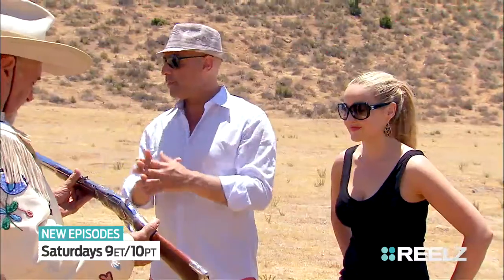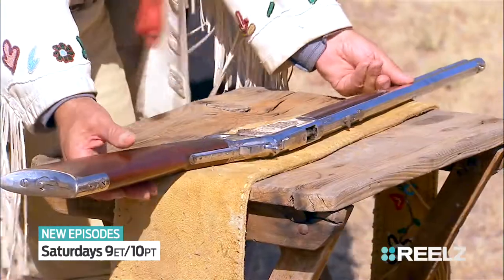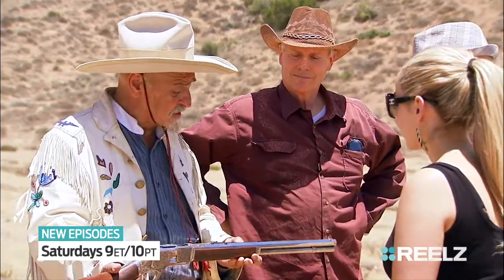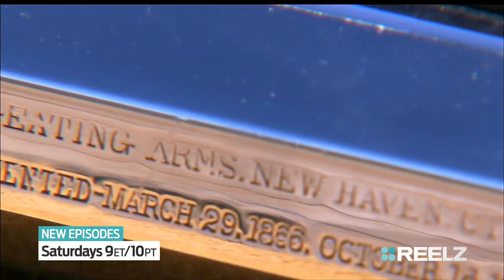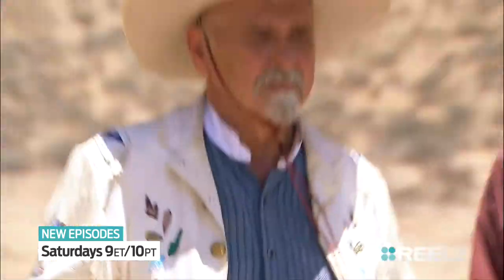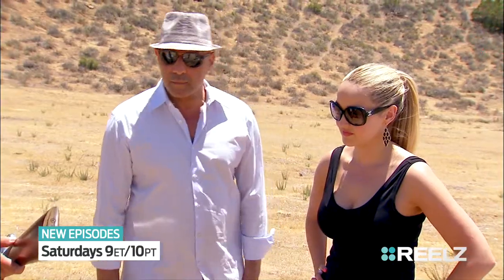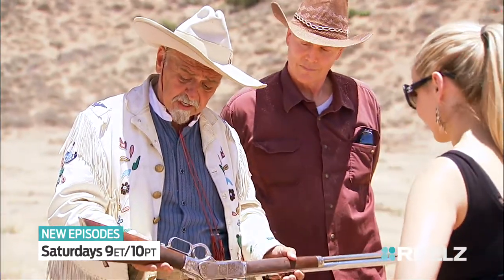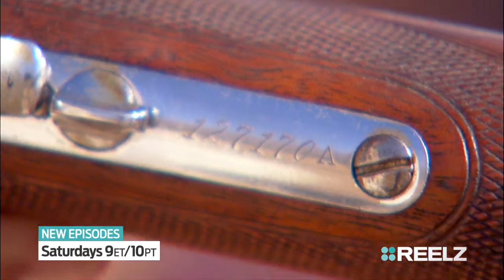Firearm Facts | The Things you Learn on Beverly Hills Pawn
Don't look now, but Yossi's got a gun.

to find REELZ in your area.